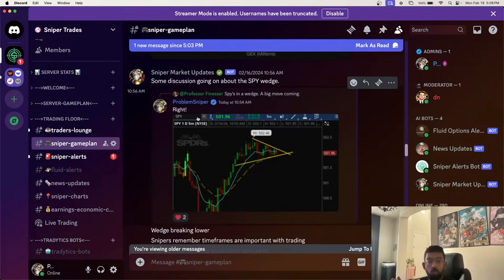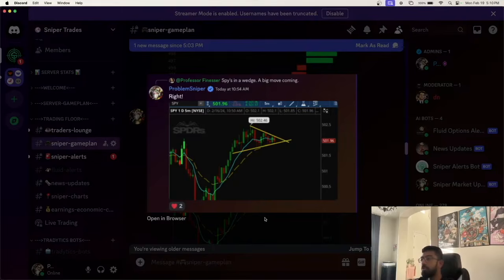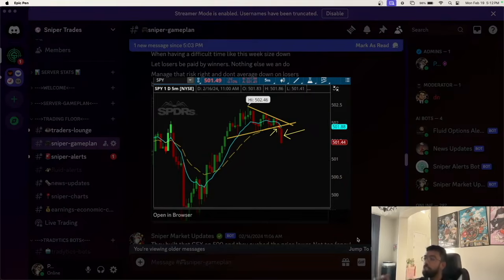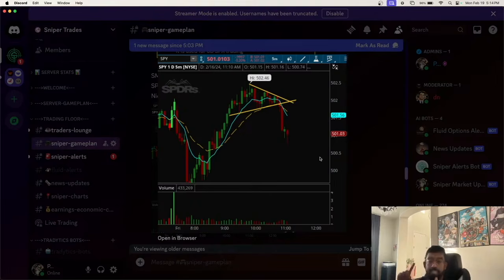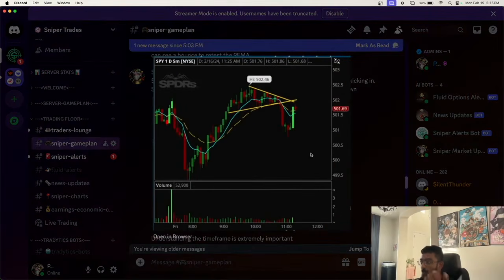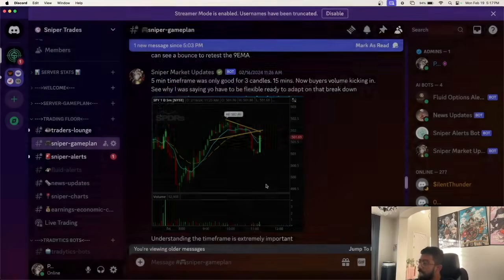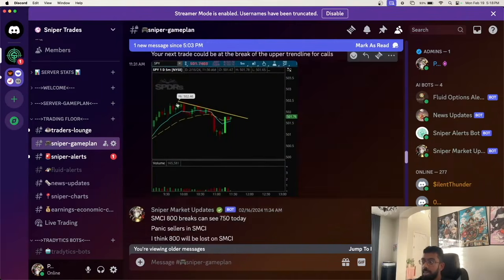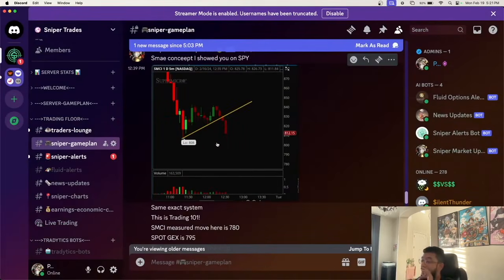Mastering the mindset to trade different TimeFrames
We, as educators, are teaching options and swing trading strategies. We provide valuable reading materials, education videos, and market walk-through with all our members every day. We use macroeconomic details, technical analysis, chart patterns and options flow data to snipe profitable trades in the market regardless if it moves down or up, without bias.

✅ Buy/Sell Alerts
✅ Flow Updates
✅ Account Management
✅ Live Market Commentary and more...